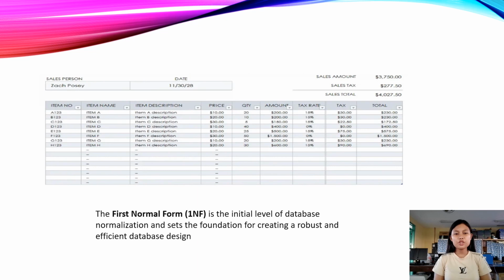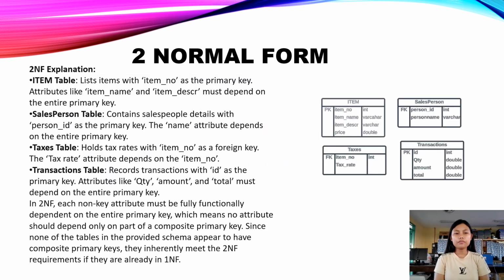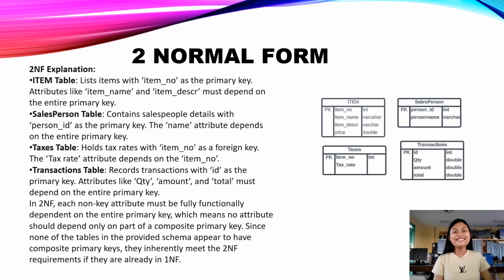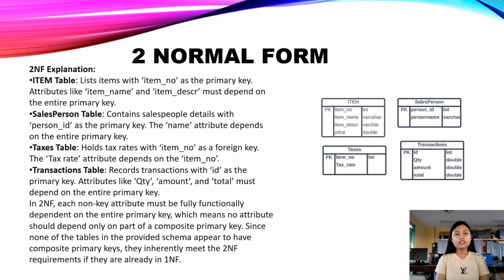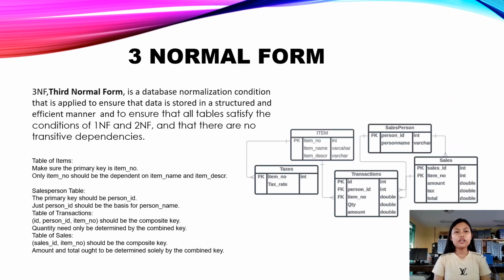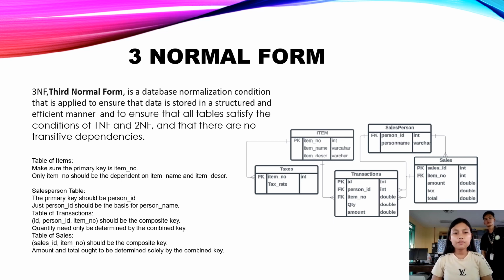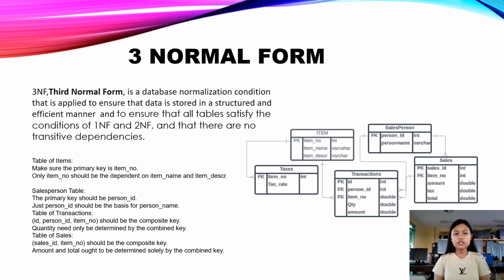Manilyn Lajera Project NORMALIZATION